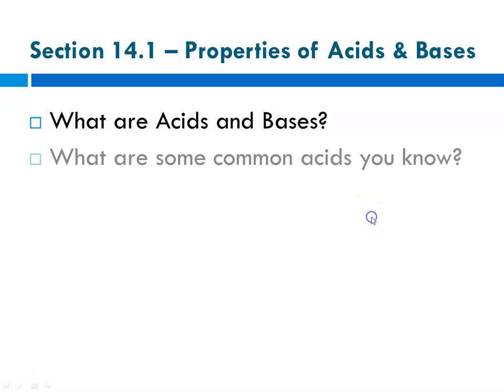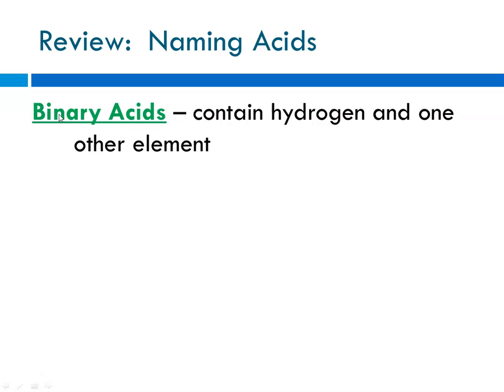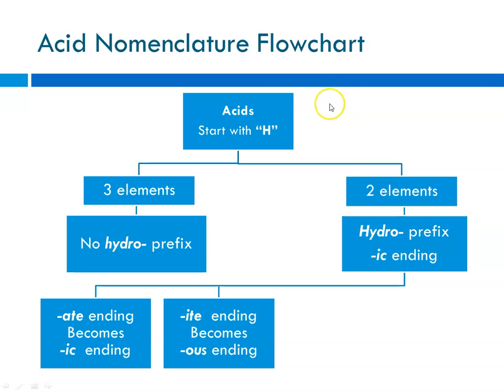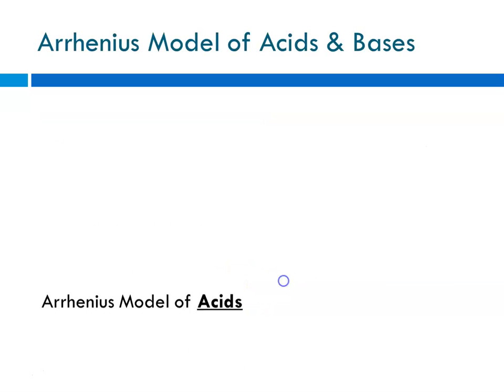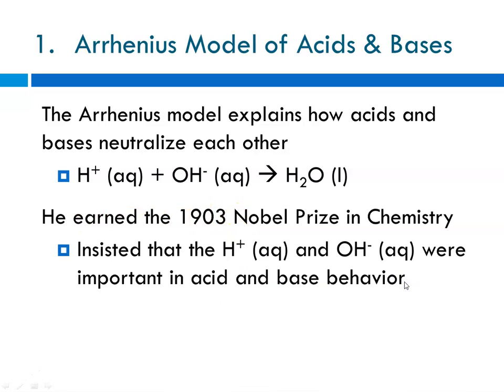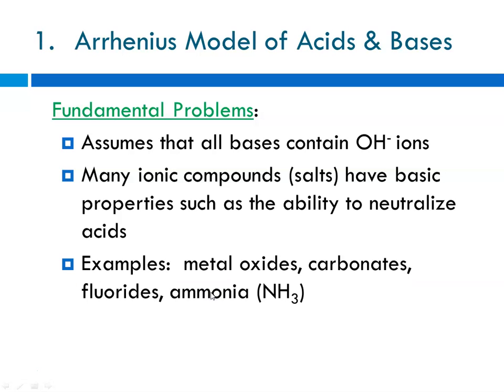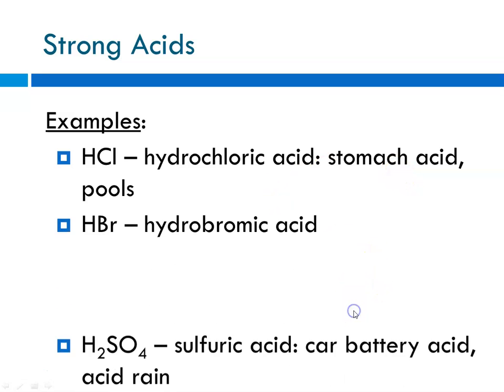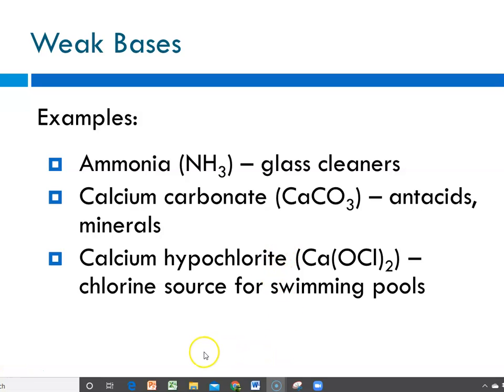Honors Chapter 14 Intro